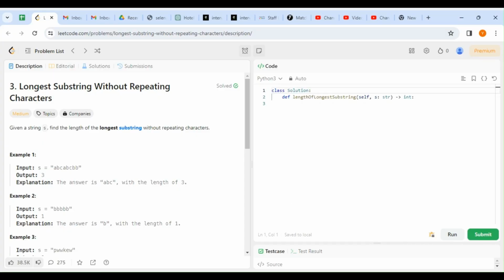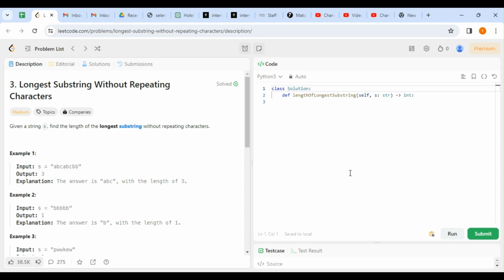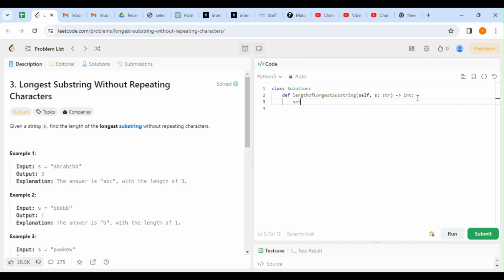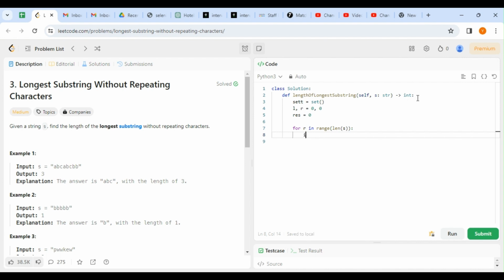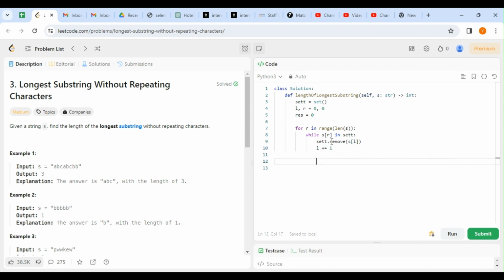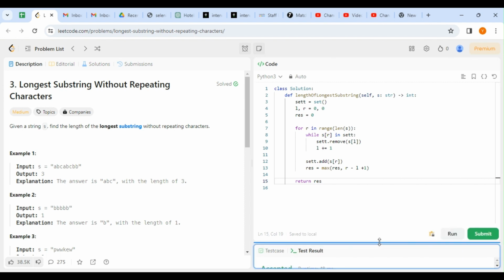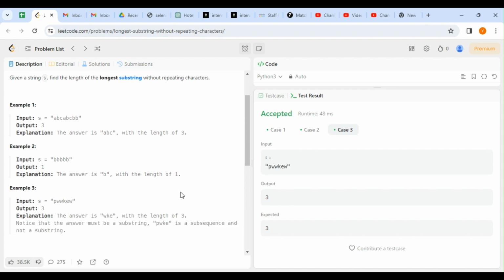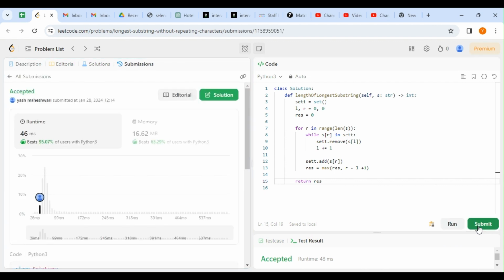Leetcode Problem3 Longest Substr Without Repeating Characters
Given a string s, find the length of the longest
substring
 without repeating characters.

Example 1:

Input: s = "abcabcbb"
Output: 3
Explanation: The answer is "abc", with the length of 3.
Example 2:

Input: s = "bbbbb"
Output: 1
Explanation: The answer is "b", with the length of 1.
Example 3:

Input: s = "pwwkew"
Output: 3
Explanation: The answer is "wke", with the length of 3.
Notice that the answer must be a substring, "pwke" is a subsequence and not a substring.